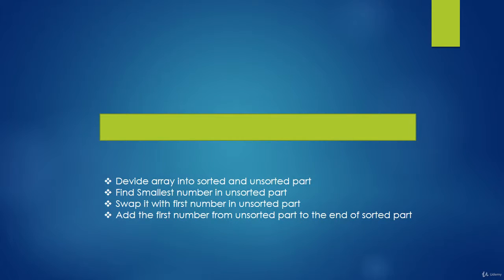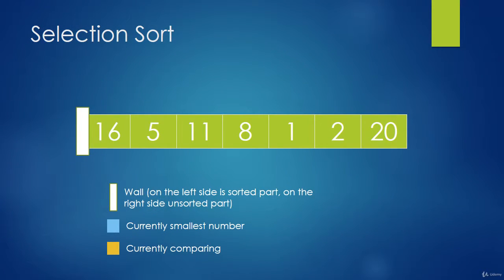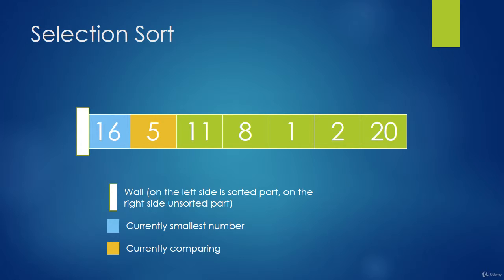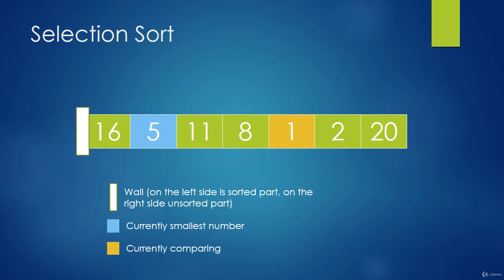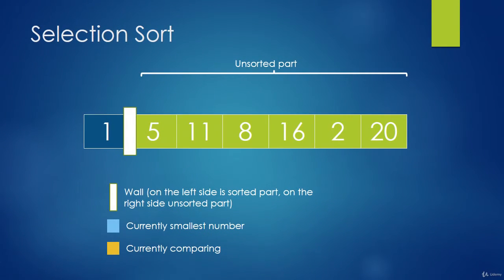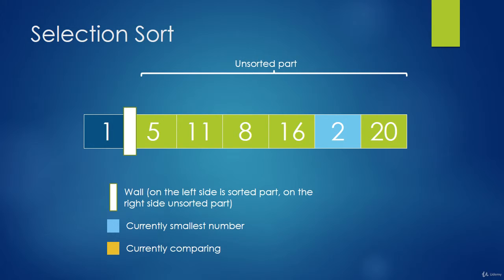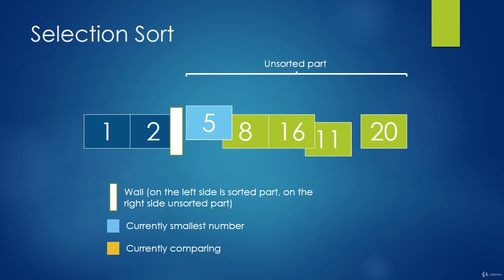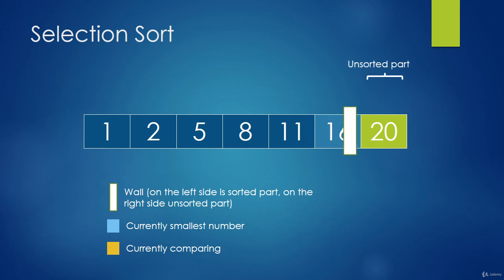Sorting In Data Sturucture & Algorithm(6)